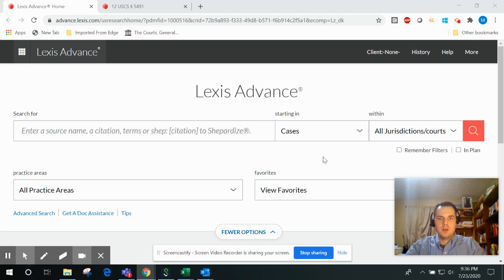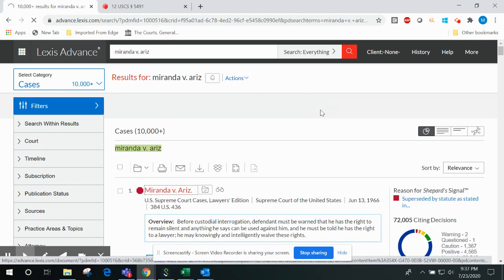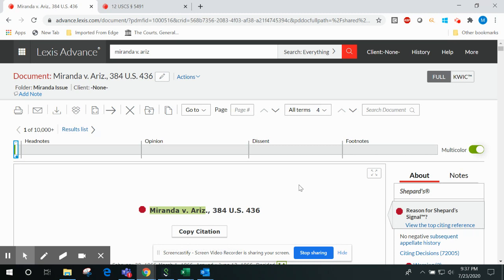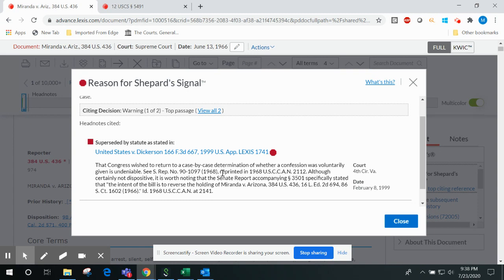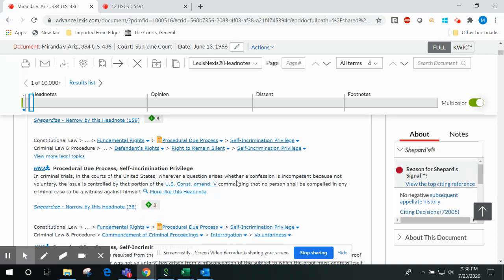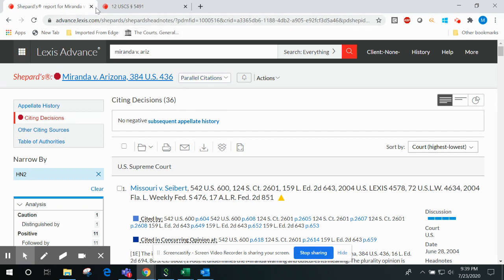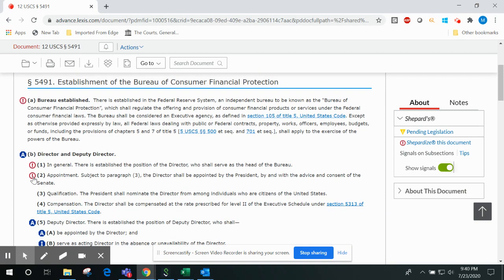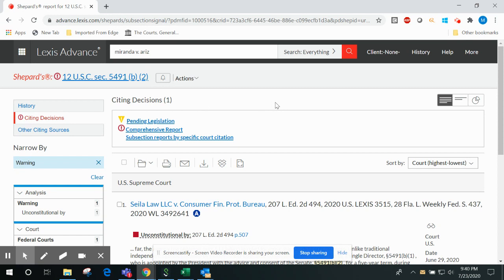Using Shepard’s® Case Analysis Tools Inside the Lexis® Service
Know you’re working with good law thanks to the powerful case analysis built into the Lexis® legal research service. Designed for lawyers, this quick video will demo three handy features fueled by Shepard’s® Citations Service: Reason for Shepard’s Signal™, Shepardizing™ Case Headnotes and Shepardizing Statutory Subsections.